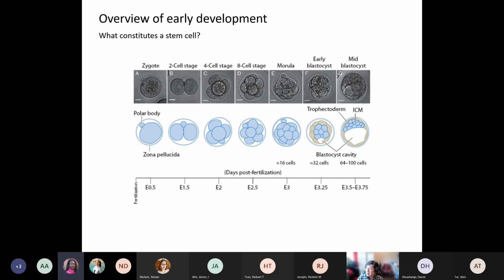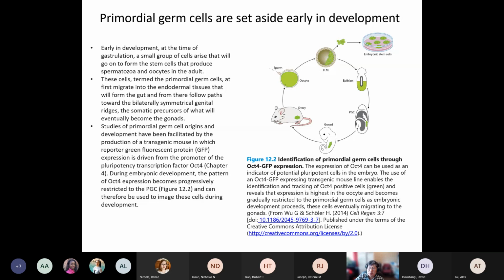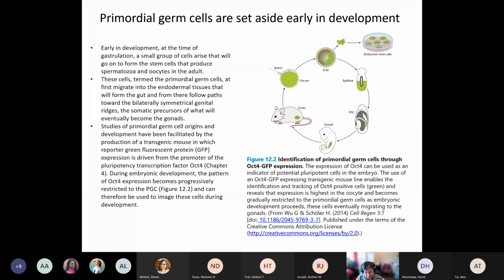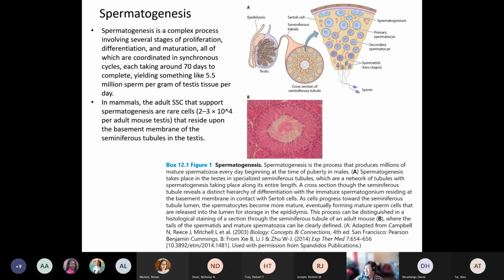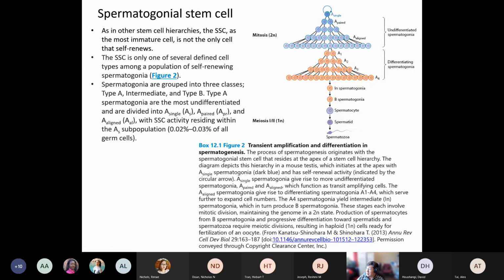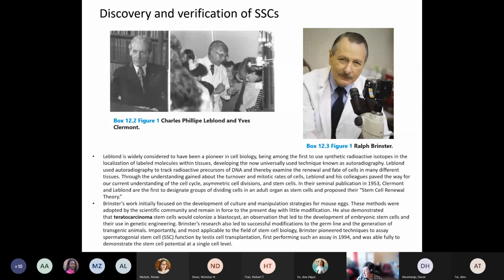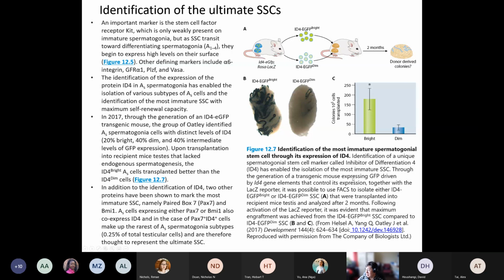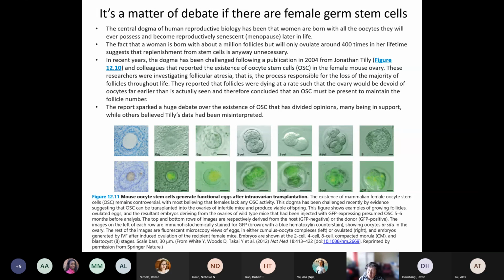20 Germ Stem Cells